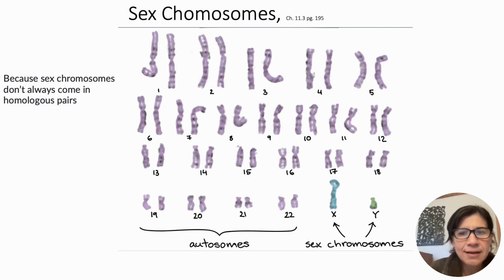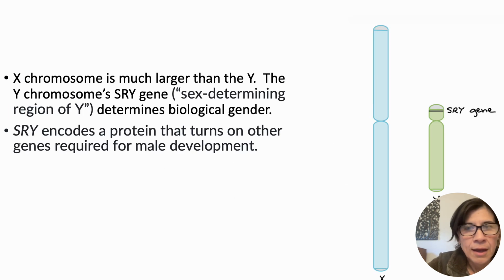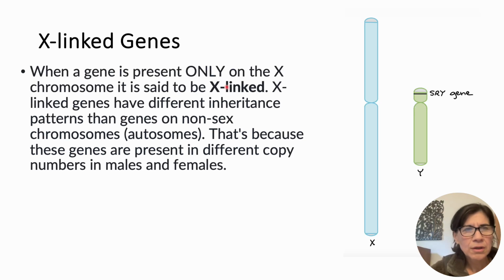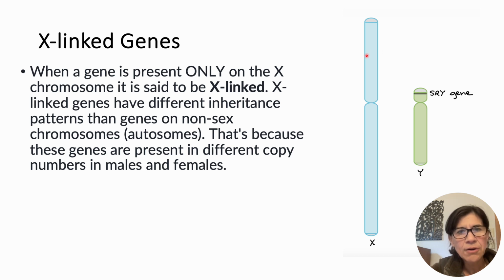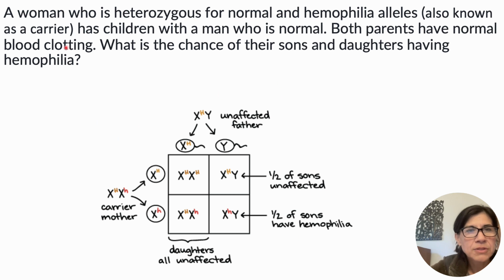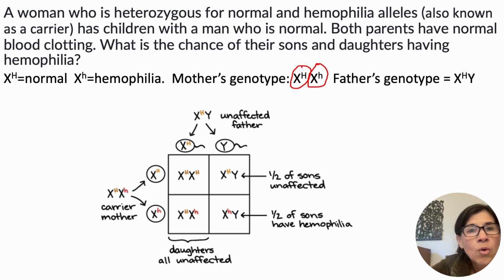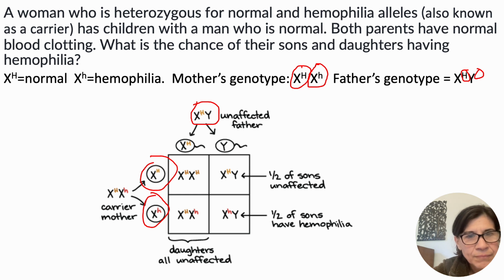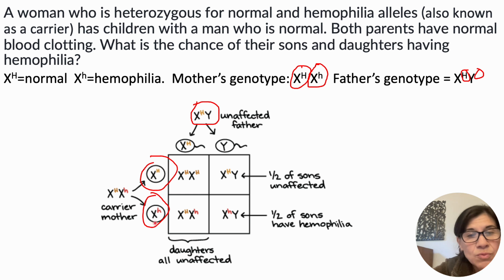X linked Genes